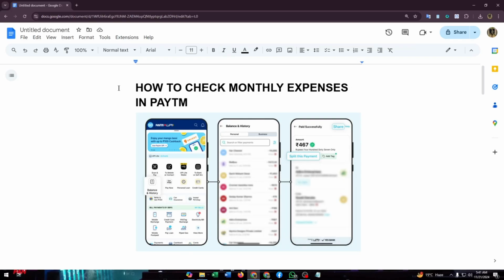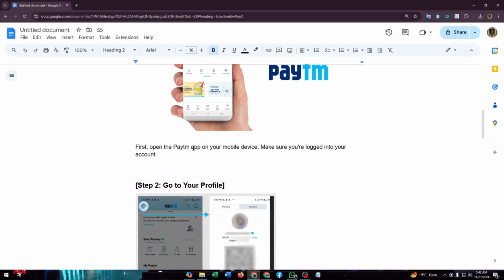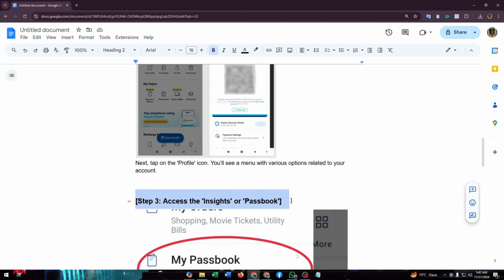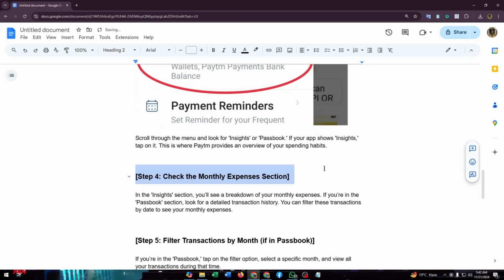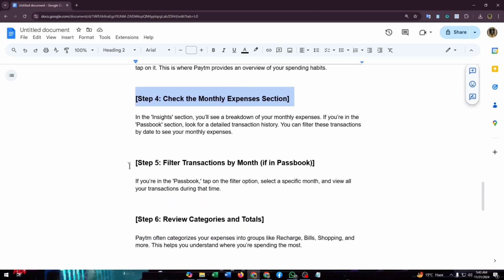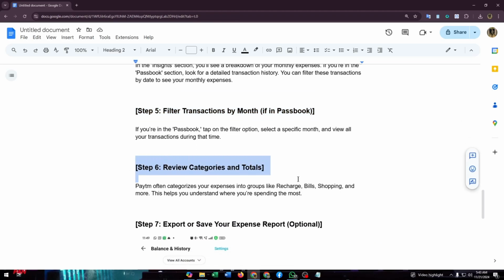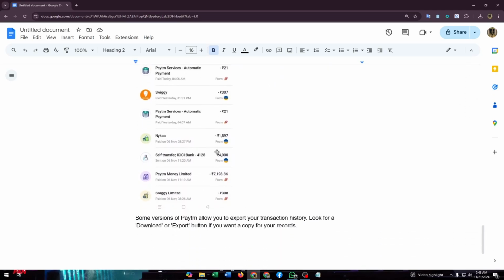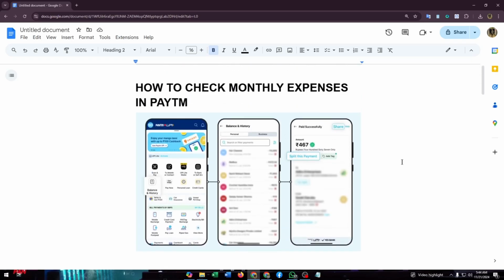HOW TO CHECK MONTHLY EXPENSES IN PAYTM - 2025 (FULL GUIDE)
HOW TO CHECK MONTHLY EXPENSES IN PAYTM : Learn how to easily check your monthly expenses on Paytm in this quick guide! We’ll show you how to access and review your transaction history, track your spending, and manage your finances directly from the app. Stay on top of your expenses with Paytm!